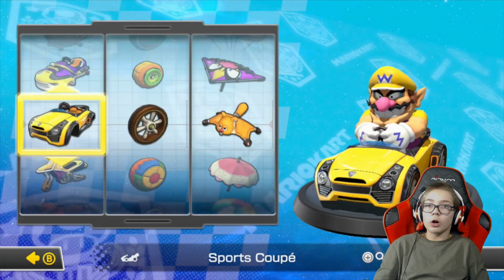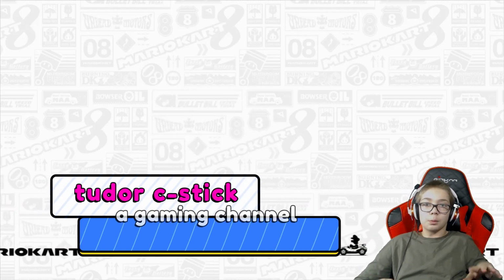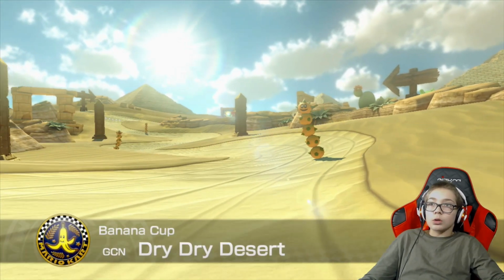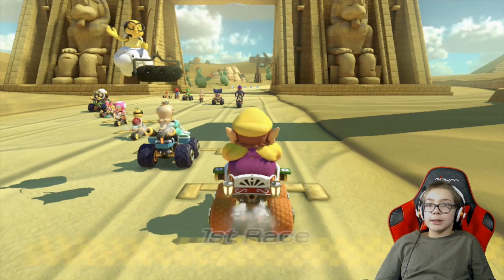New Nintendo WiiU Mario Kart 8 Banana Cup in 150cc in Mario Kart 8 with WARIO